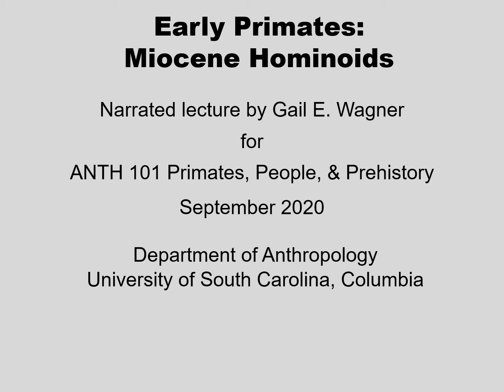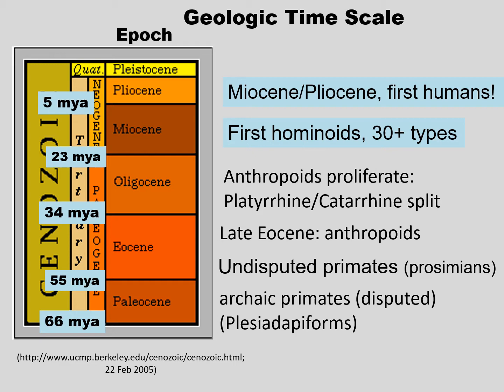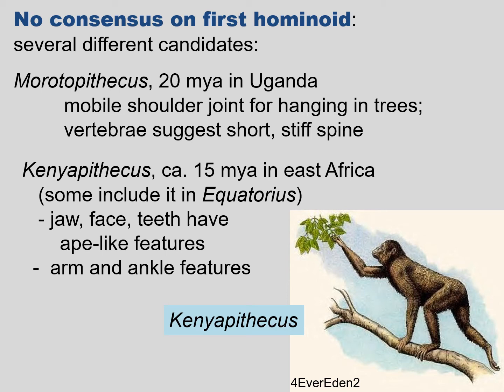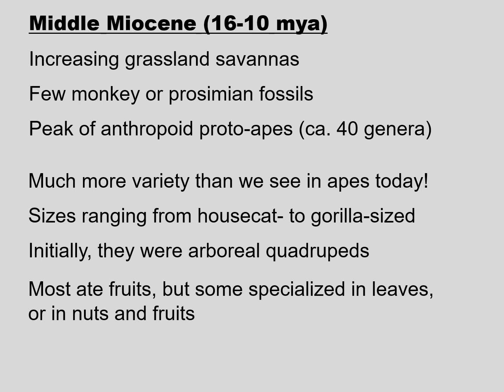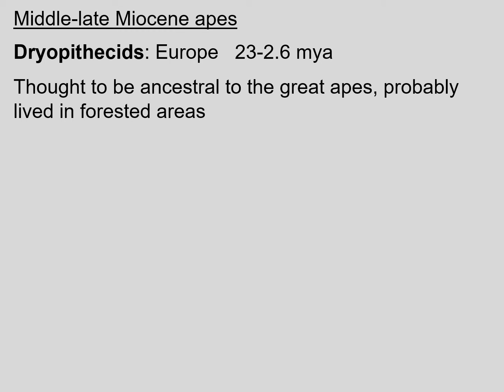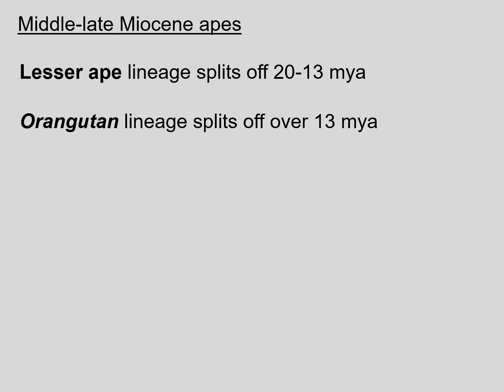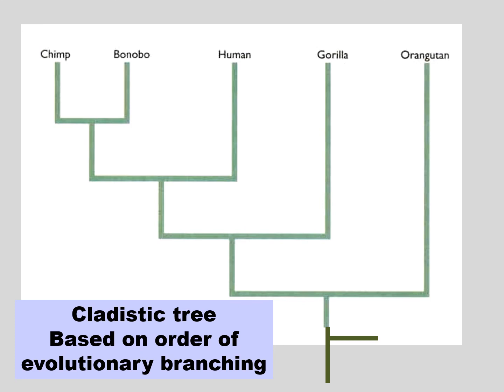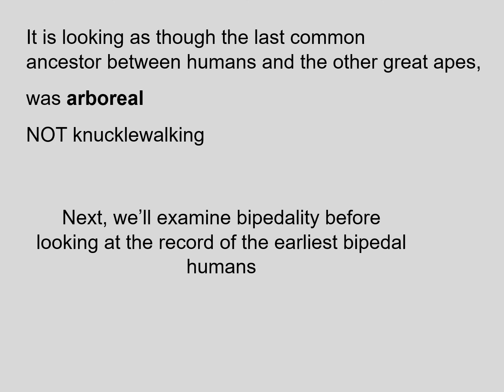Miocene Hominoids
Outline of the primate record during the Miocene, and particularly tracing the lineage that eventually led to hominoids (ape/human lineage) and the splitting of the different ape lineages from each other. Thumbnail is of Kenyapithecus from 4EverEden2 on PhotoBucket.